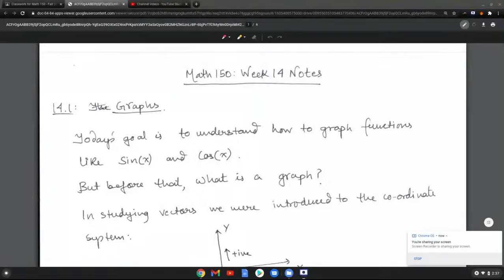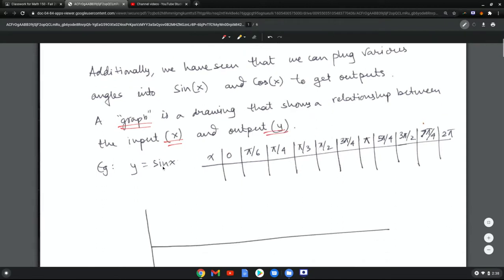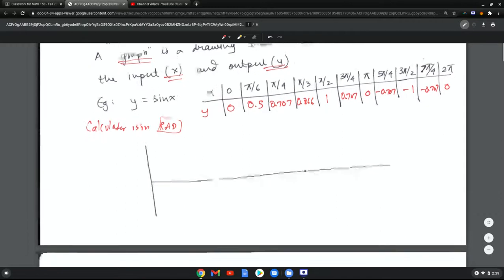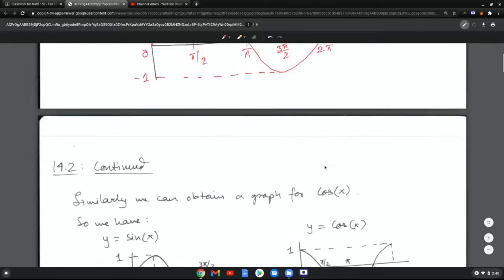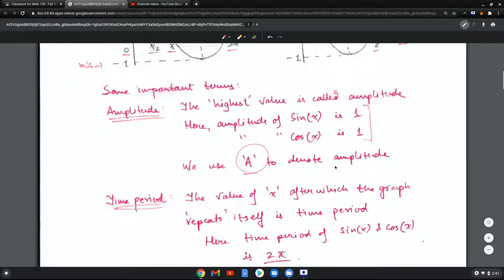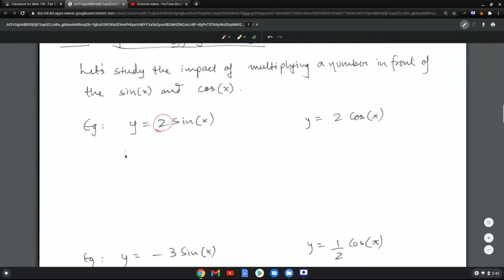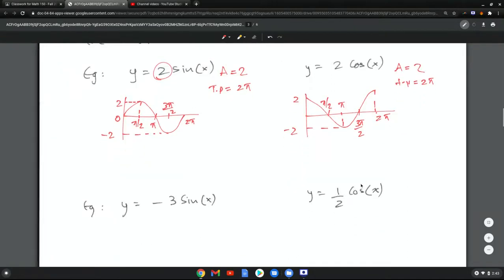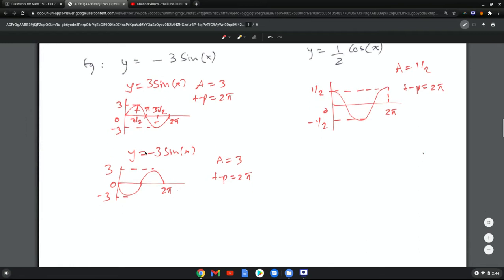Graphs of Sine and Cosine function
Math 150, Week 14